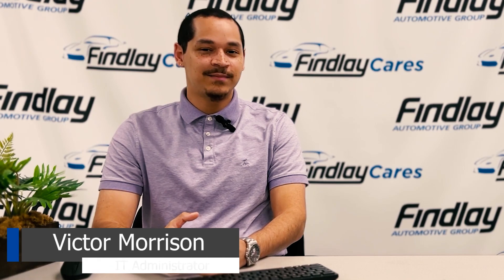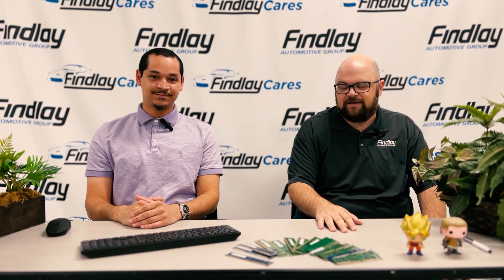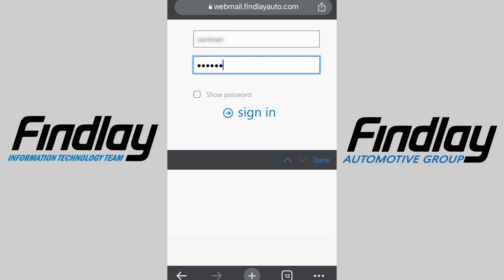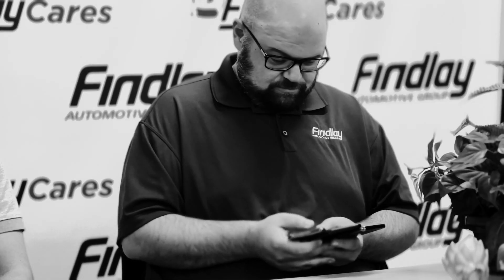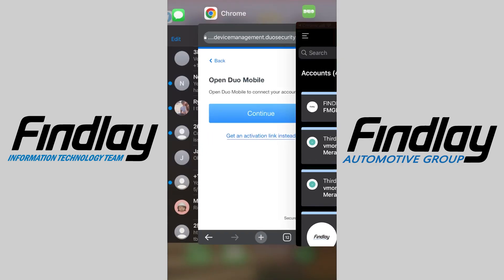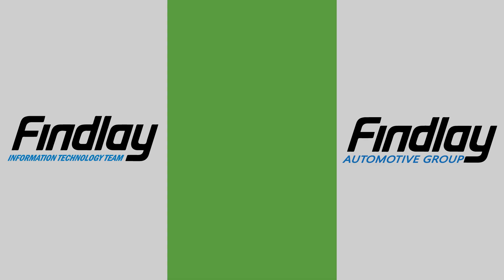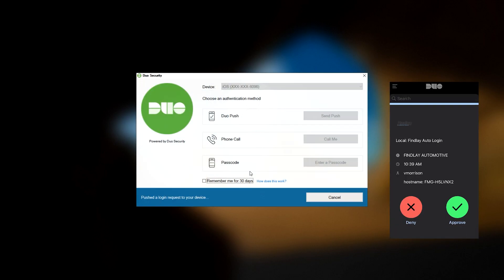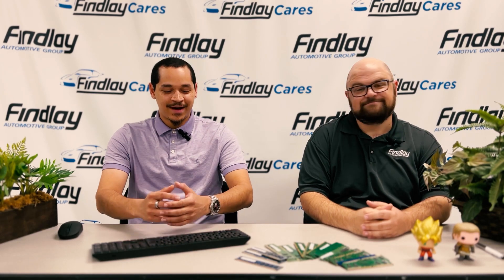DUO Multi-Factor Authentication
In this video Victor and Conrad show you how to get your DUO account registered and log in to a PC.